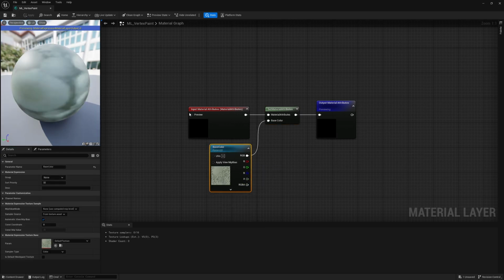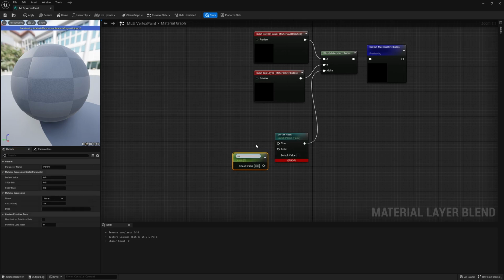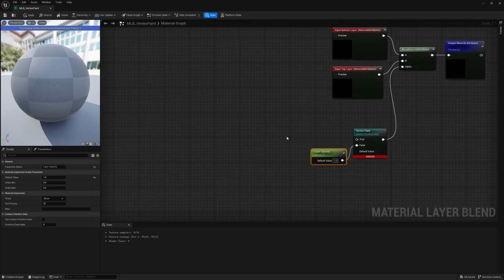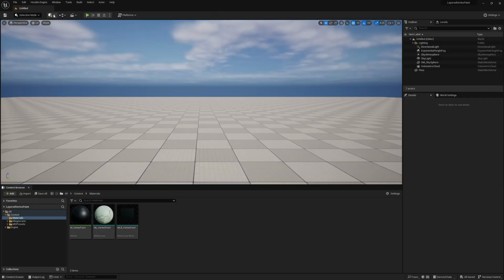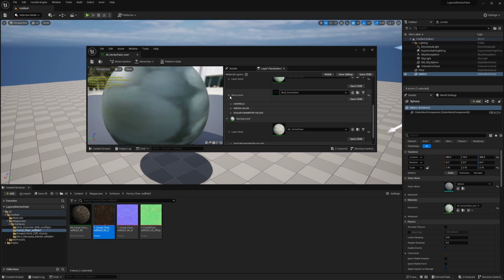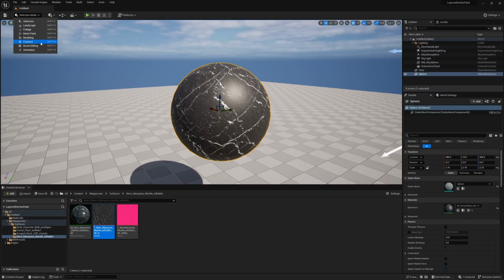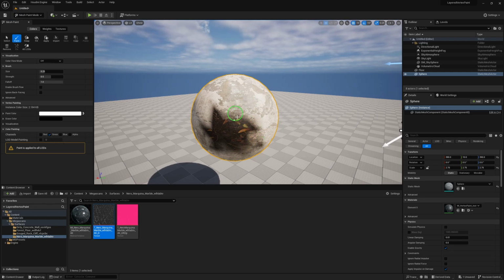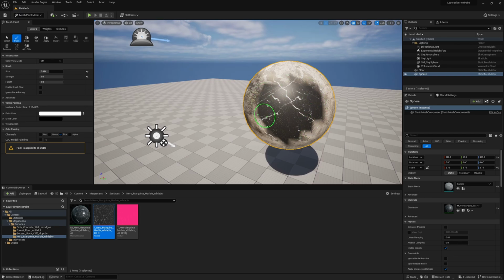Blend Material Layers With Vertex Paint | Unreal Engine 5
This is a UE5 tutorial showing how the triplanar functionality of my layered material system. This allows you to use world aligned textures for both texturing and just blending your different material layers.

Chapters:

00:00 - Intro Demo
00:08 - Disclaimer
00:15 - Tutorial